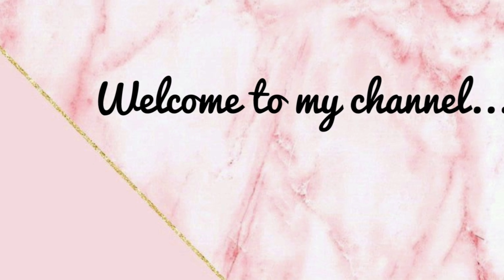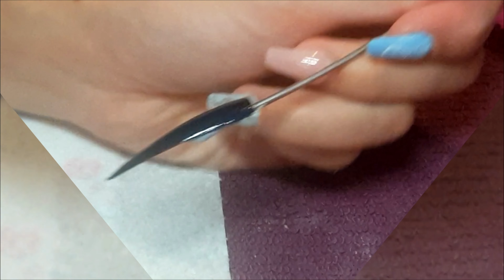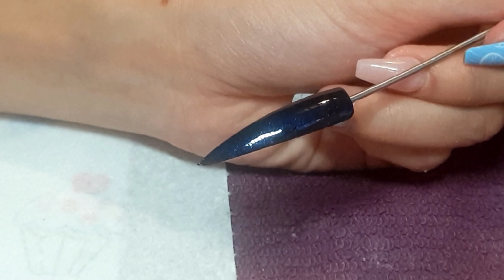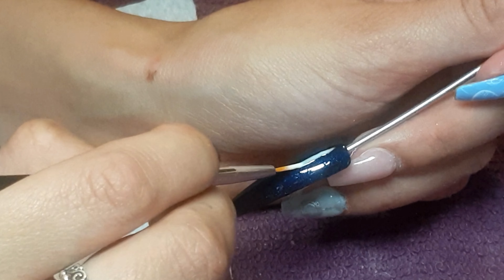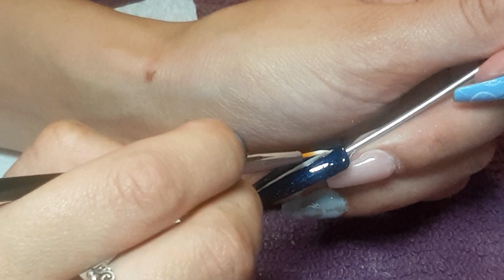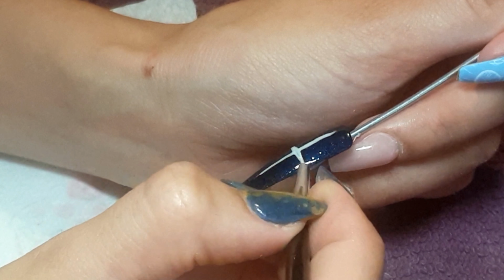GEL POLISH SNOW FLAKE | NAIL ART | CHRISTMAS NAILS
Heyyy!

Just a quick video on how I did this super easy snowflake design using gel polish.

Products used:
🖤 IBD Just Gel - The abyss
🖤 Kiki London - Studio White
🖤 CJP - Tack free top gloss.

The lamp I use is the kiki London Pro led+.

Byeeee xox